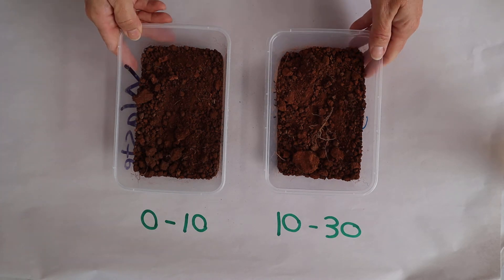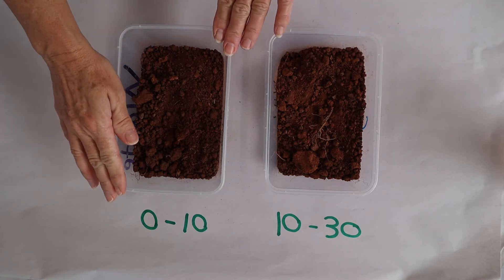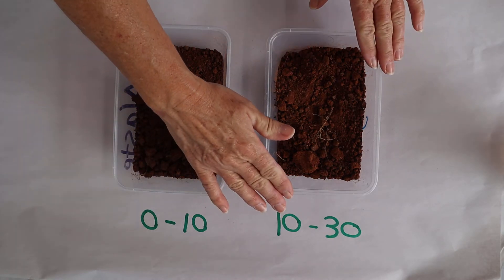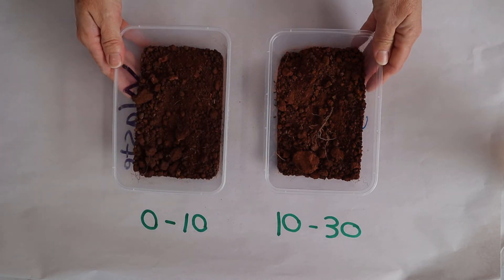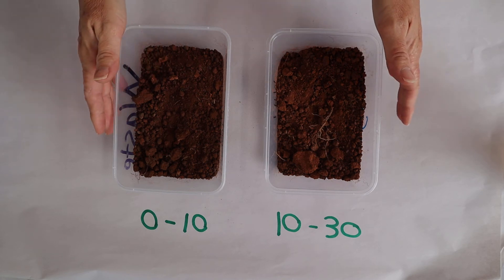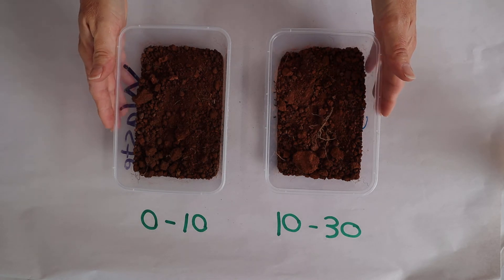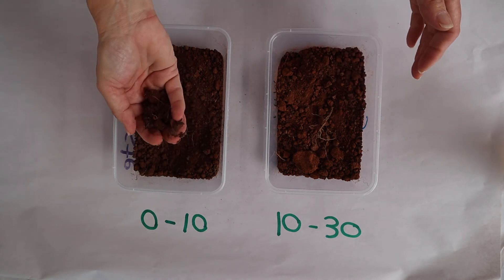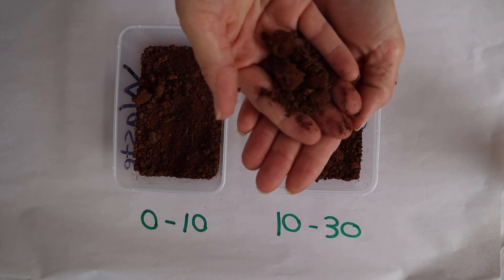Wongan Hills Site 1 Introduction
This is the introduction to Wongan Hills site 1 soil.  Record the presence of aggregates and roots and any other distinguishing features